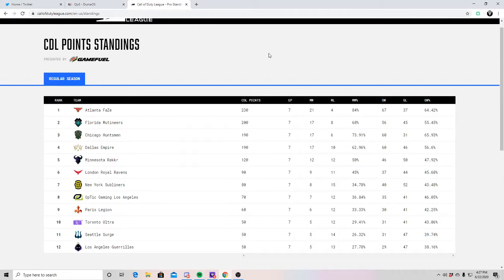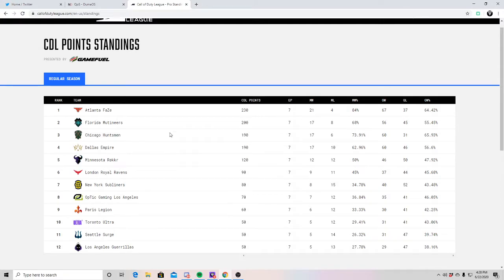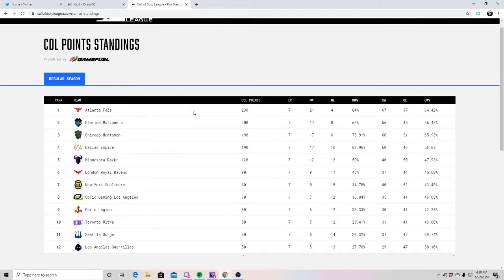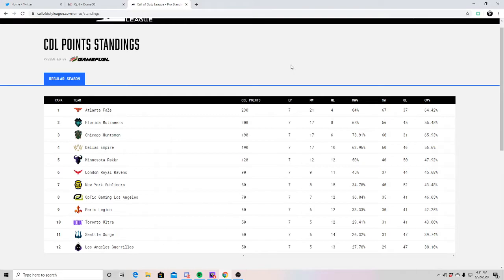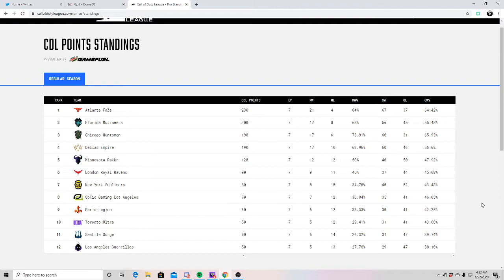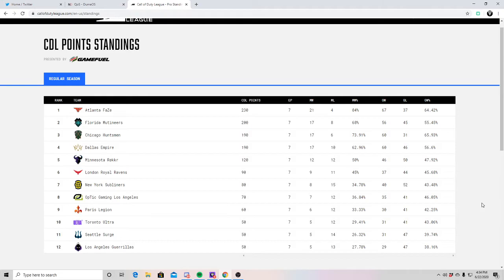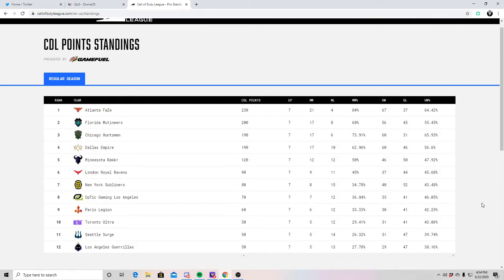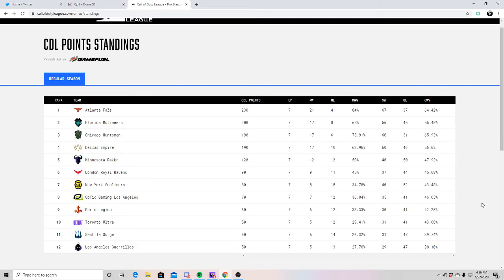CDL PARIS AND ROKKR HOME SERIES RECAPS!